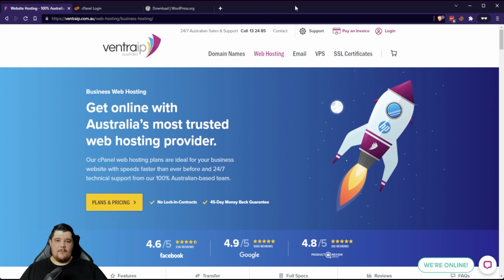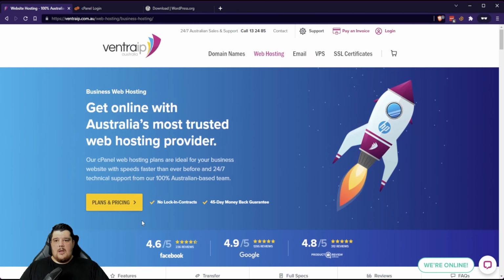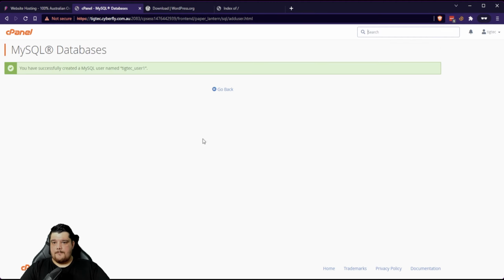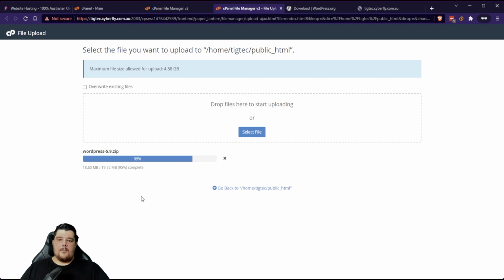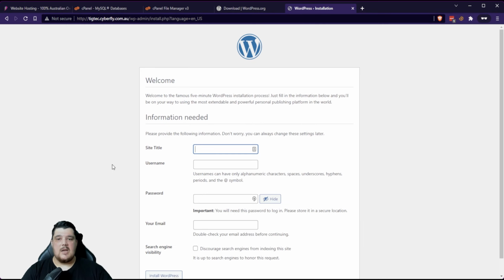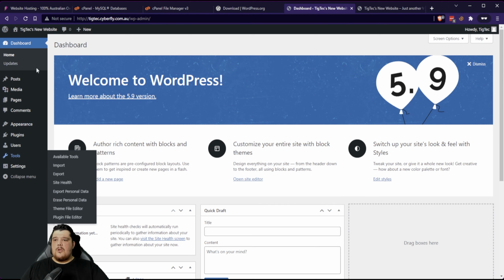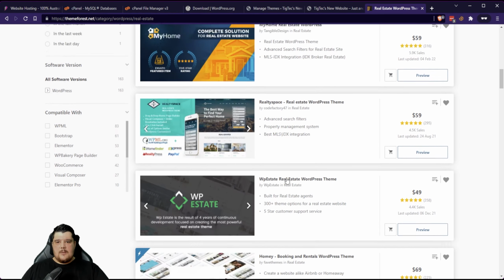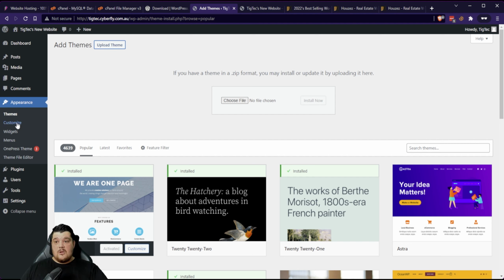Building your website with WordPress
In this video, we're moving into web development and learning how to get started with your very own WordPress website!

Anyone can do this, just follow along.